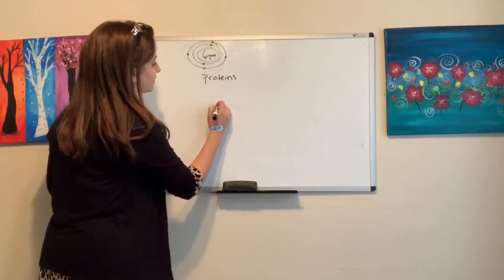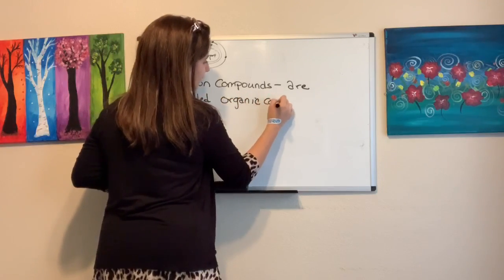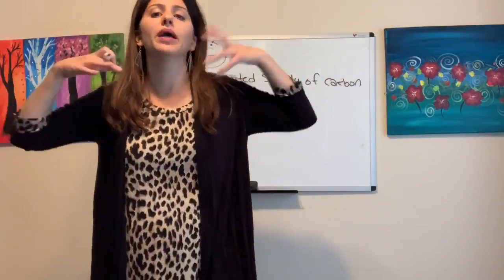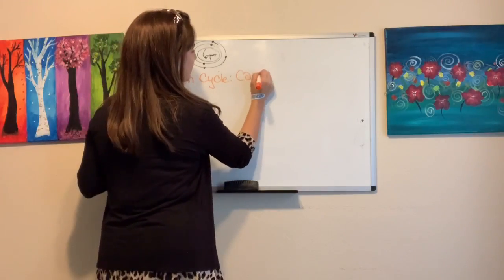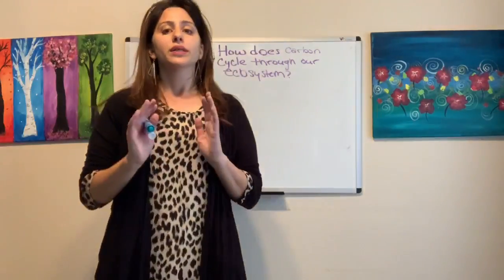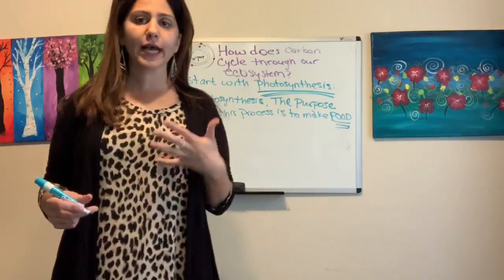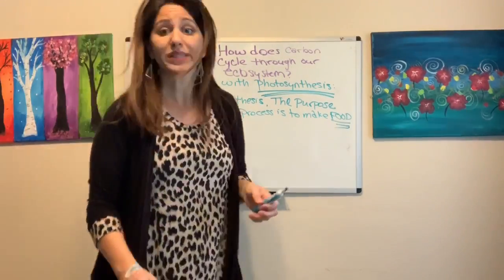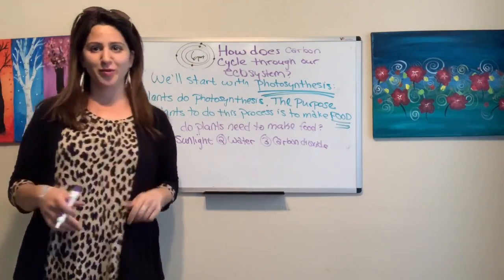Natural cycle part 2